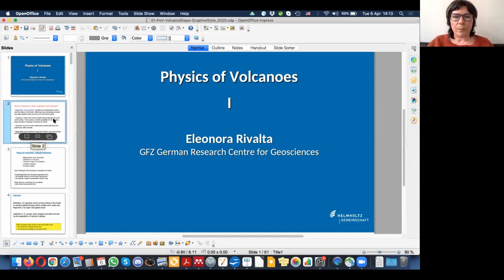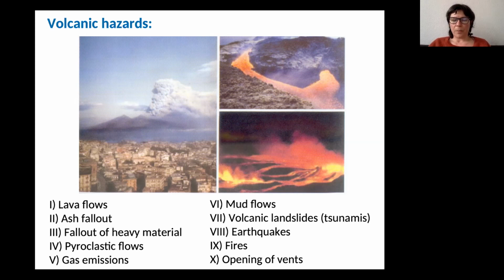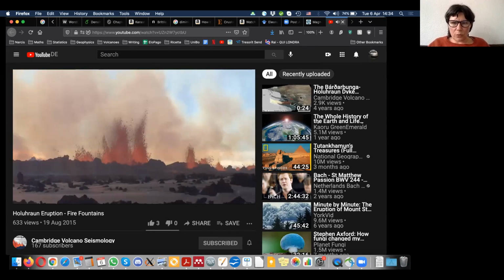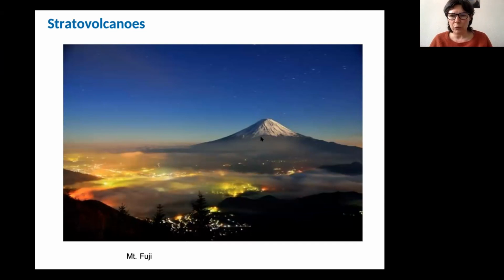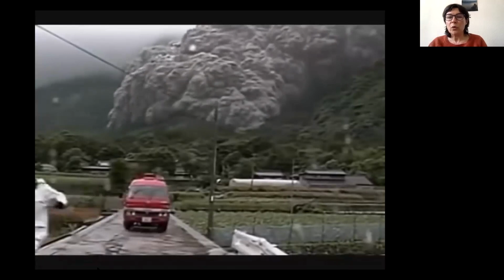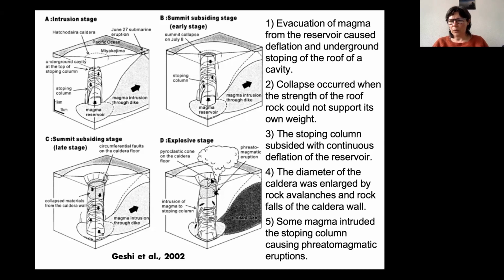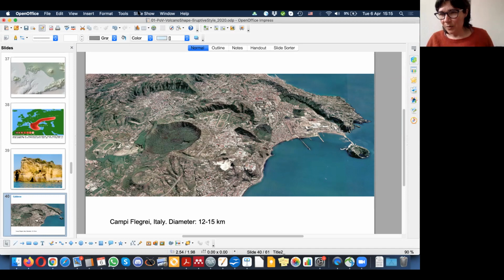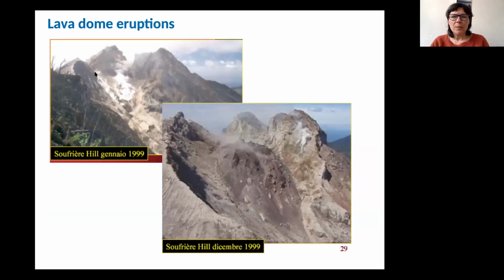Observations and Computer Methods (ESP-OCM) Lecture 12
L. Foundotos
ESP-OCM-L12-Foundotos-Zoom.mp4